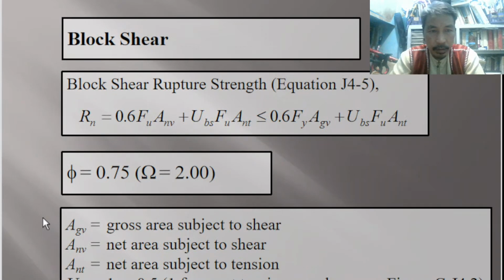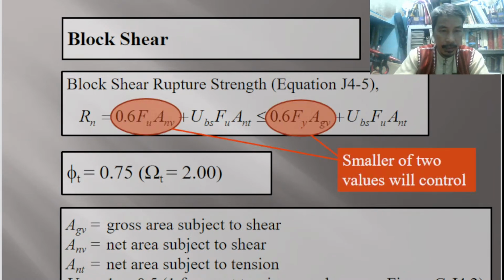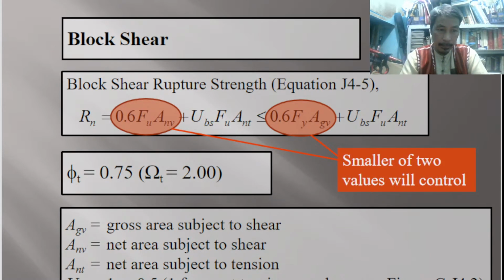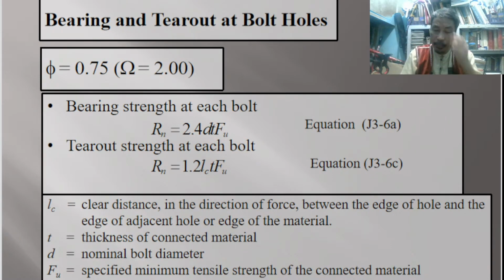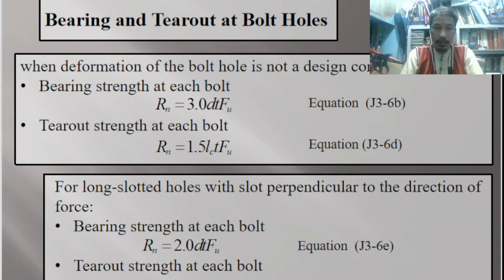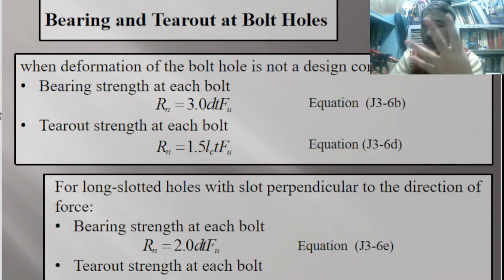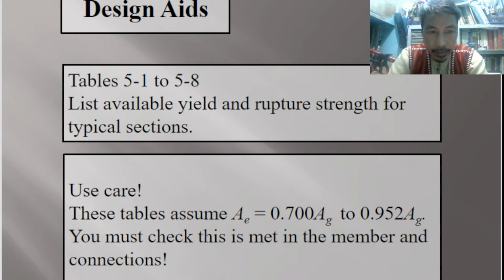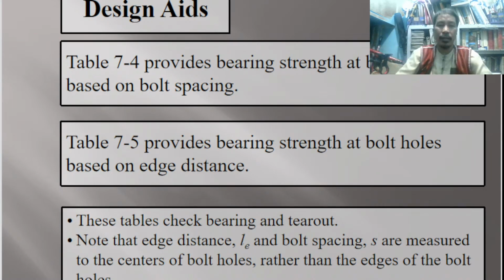[ LIVE CEE6 Lecture15 ] DrAP Zantua AISC Block Shear & Bearing Talks + ENGINEERING Analysis & Design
Professor's Profile:
Professional Organizations:
   PTU Japan
   PIIE
   PSIM
   IIEE
   PICE
   PSPE
   PSME
   PAGE
   RIPbE
   RIPdE